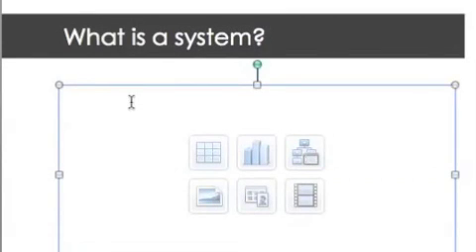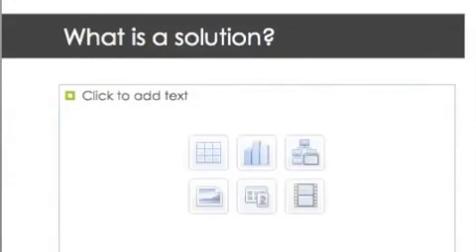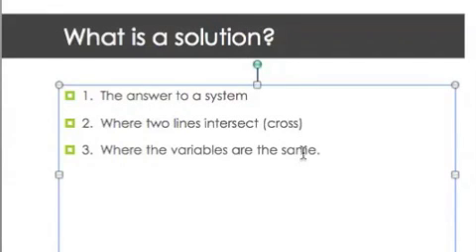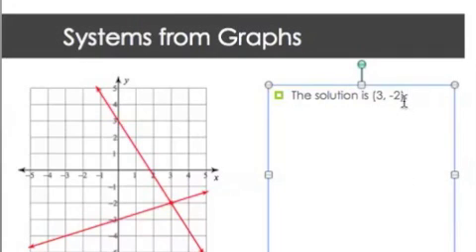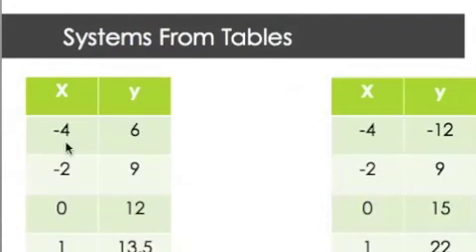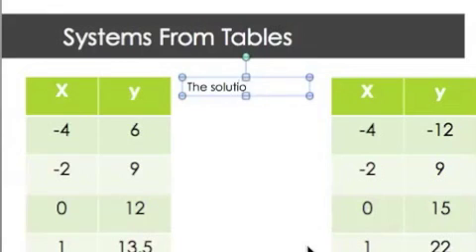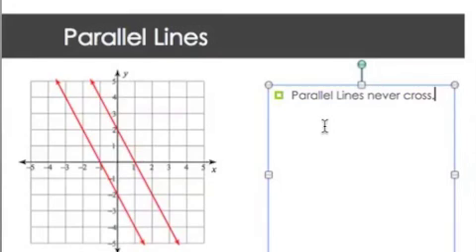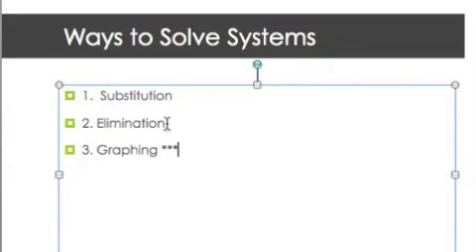Introduction to Systems